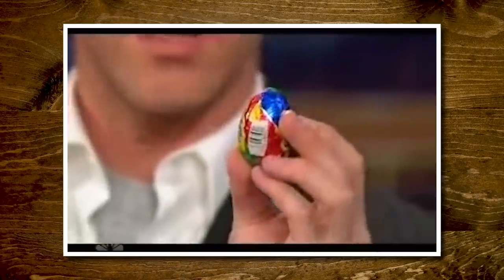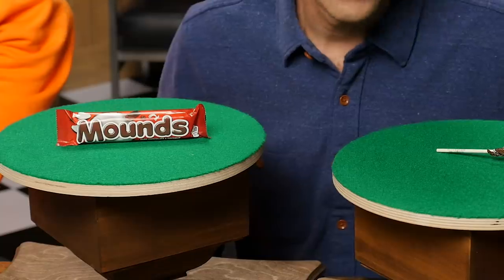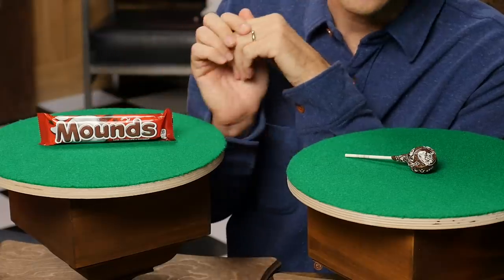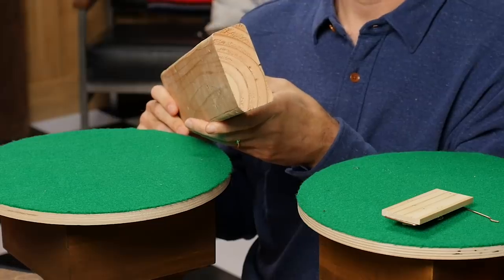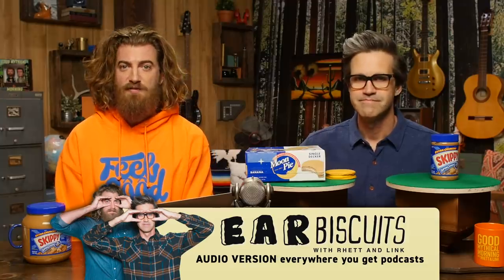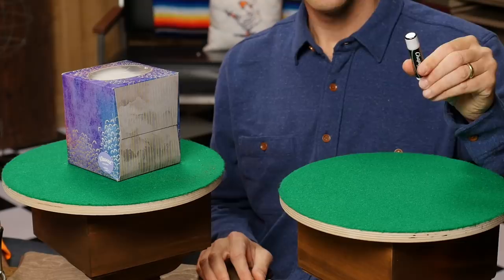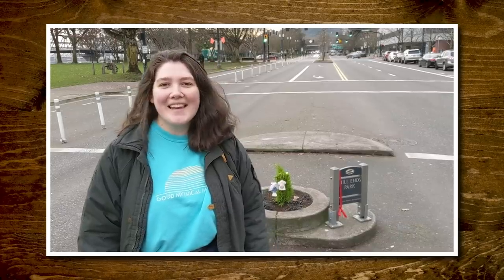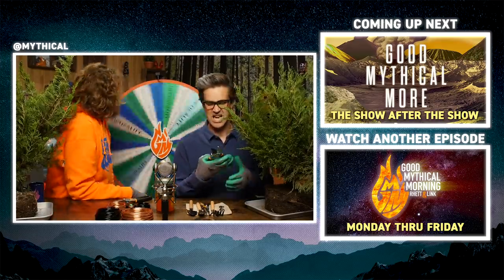Are Products Getting Smaller Over Time?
Are things getting smaller? Today, we’re seeing if Link can guess the product that has gotten smaller over the years. GMM #1876